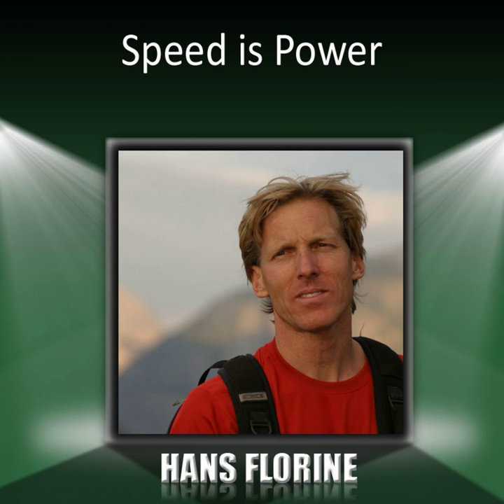5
5 · Hans Florine

Speed Is Power